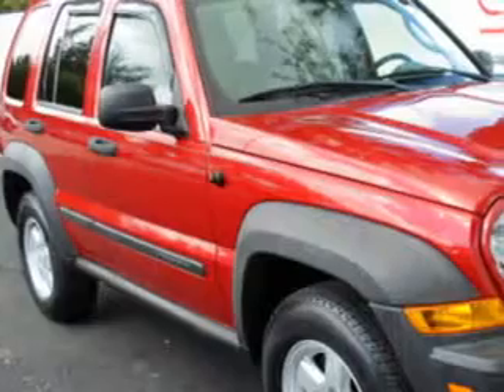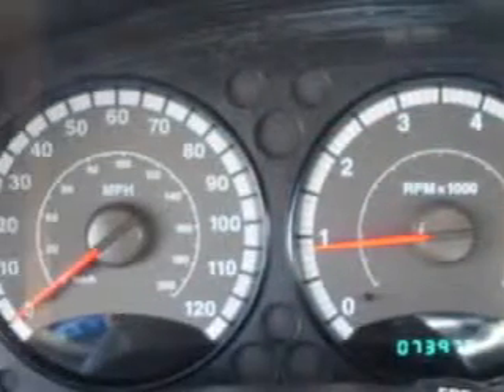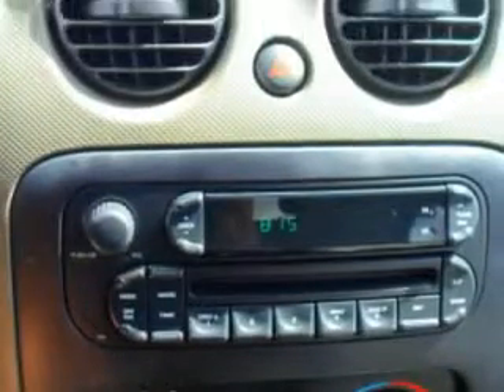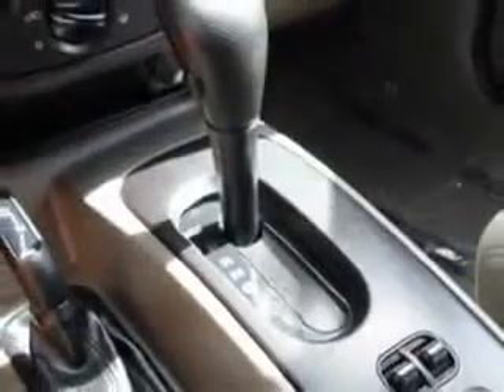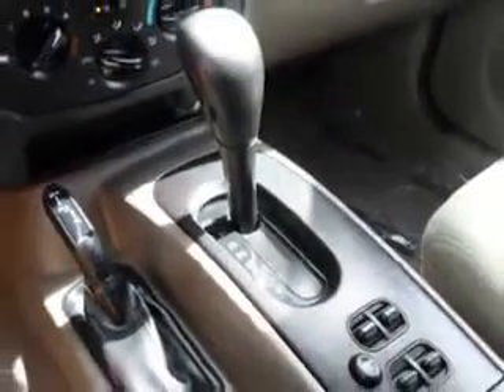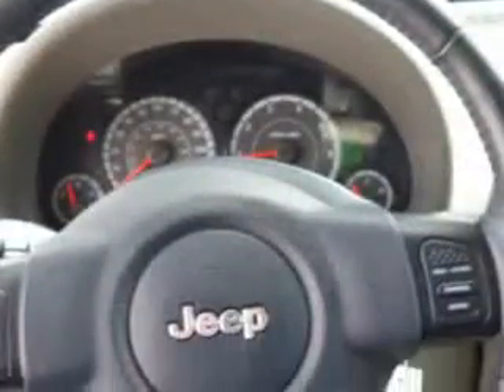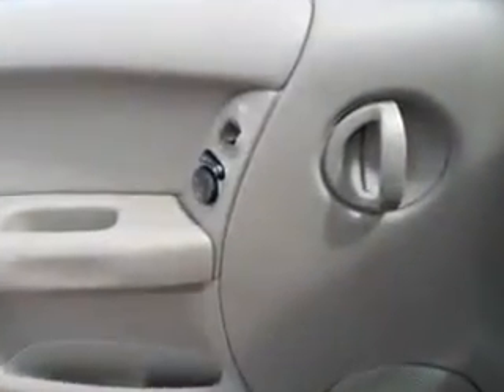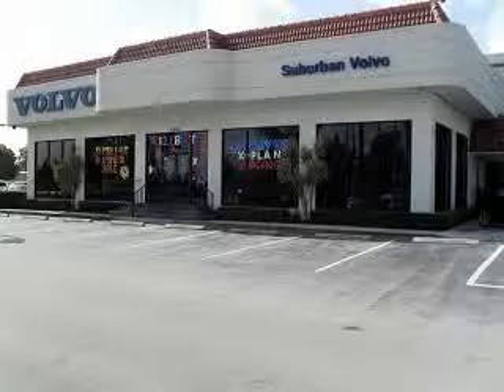Jeep Liberty, Suburban Volvo Palm Beach- West Palm Beach, FL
Jeep Liberty, Suburban Volvo Palm Beach You will love this Inferno Red Crystal Pearlcoat o7 Jeep Liberty SUV 4X4, equipped with a 6 Cyl. engine and an automatic transmission with 73,970 miles.

miles- 73,970

vin- 1J8GL48K37W547458

5544 Okeechobee Blvd.